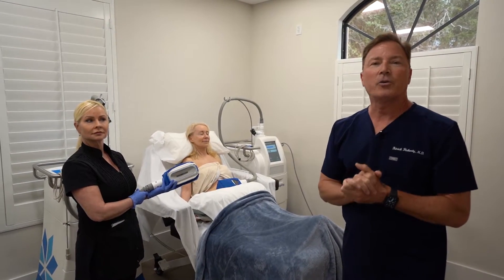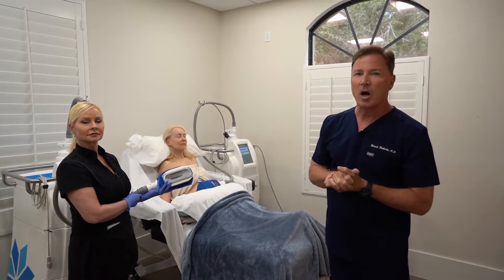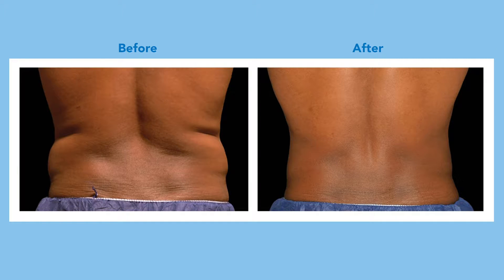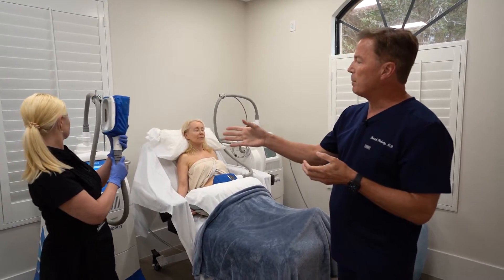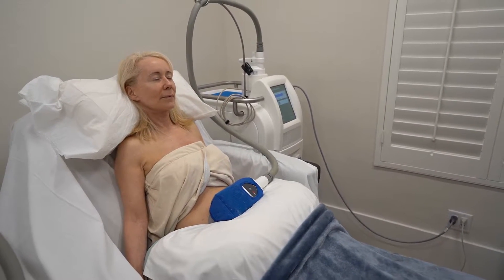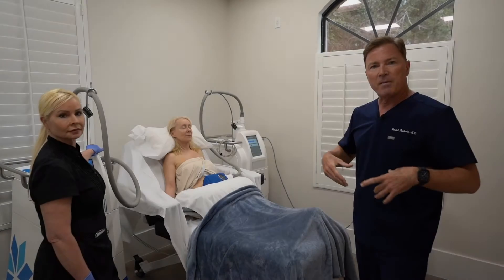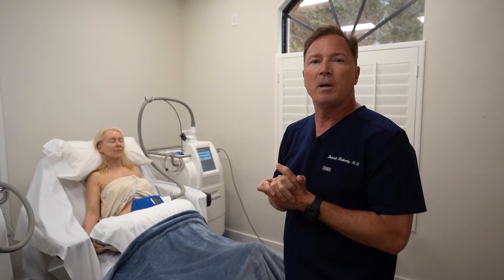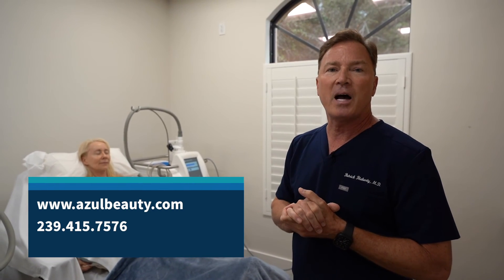CoolSculpting With Dr Flaharty at Azul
Stubborn fat is a common struggle for many of us, despite calorie counting and plenty of time at the gym. Fortunately, there’s a simple solution with CoolSculpting. At our Azul practice in Naples, Bonita Springs & Fort Myers, FL. Dr. Patrick Flaharty, and our team, use this completely non-invasive procedure to reduce those trouble spots on the abdomen, on the thighs, and under the chin, in brief, comfortable treatments.